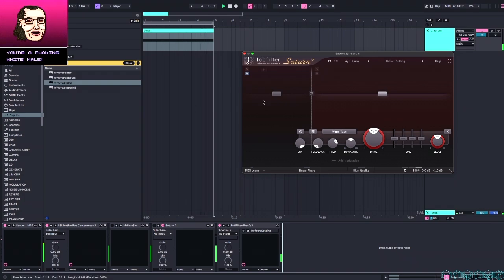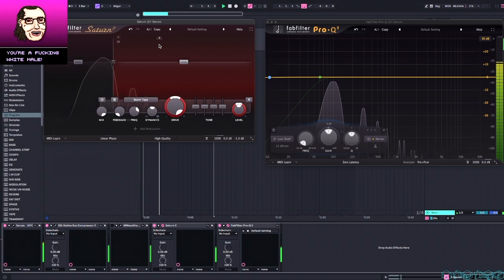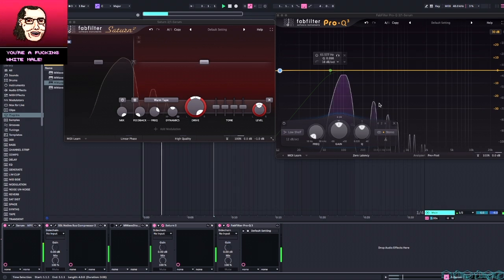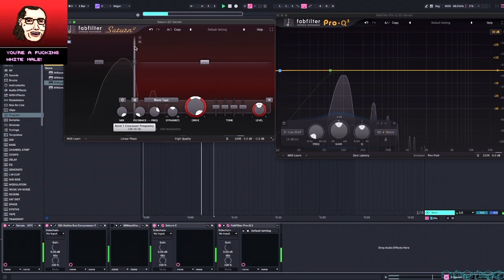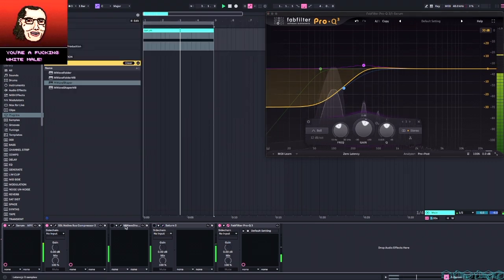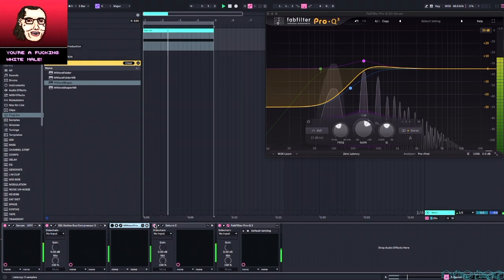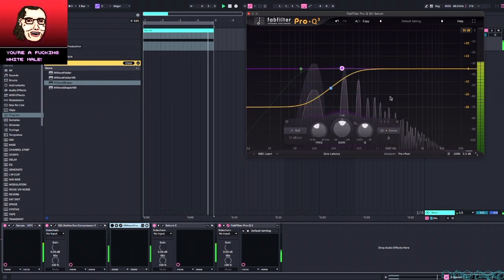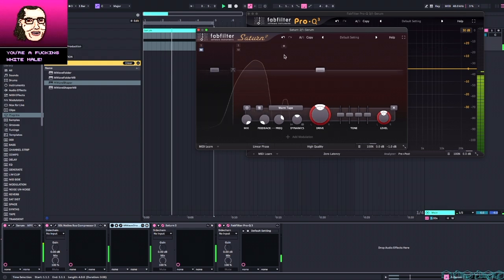STREAKY CLAP BACK: SUB BASS ON SMALL SPEAKERS: HOW THE PROS DO IT, DAVID GUETTA'S SECRET WEAPON!!!!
CLAP BACK TO STREAKY'S VIDEO ON HEARING SUB BASS THROUGH SMALL SPEAKERS. HAD A BUNCH OF HIS LOYAL USEFUL IDIOT FANS CRYING, SAYING I DIDN'T KNOW WHAT I WAS TALKING ABOUT. ALL COMMENTS ARE NOW DELETED AND HE'S TRYING TO SCRUB ME FROM THE COMMENTS. POON.,